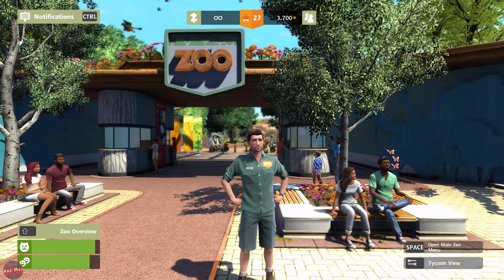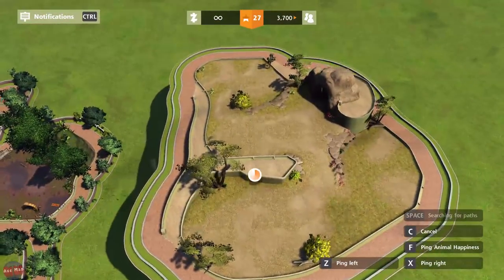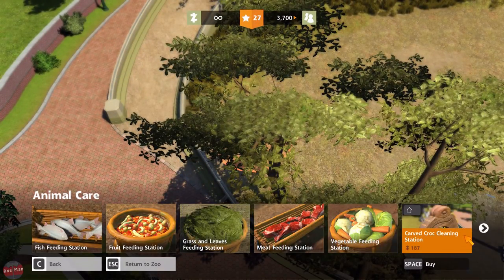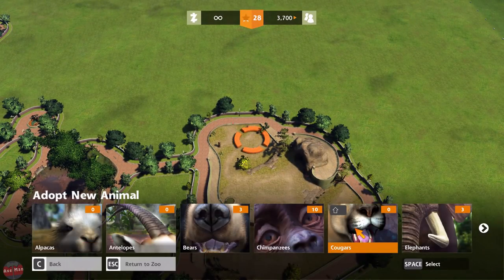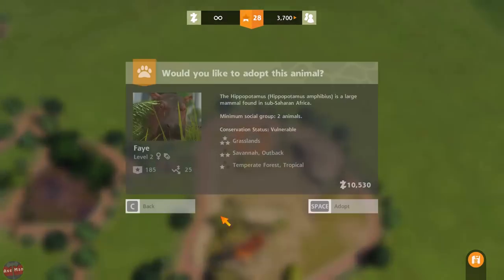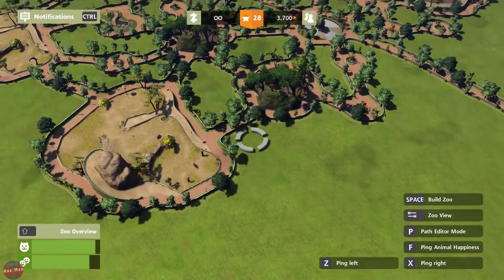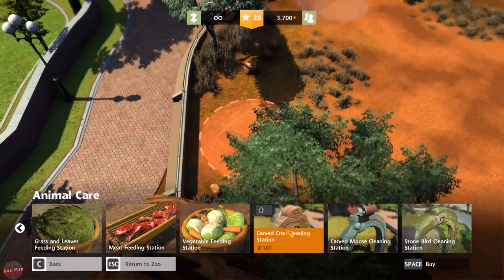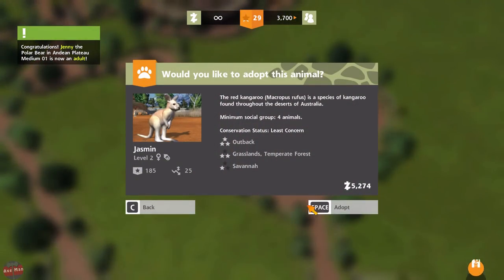THESE ARE SO ADORABLE ! | ZOO TYCOON | PC GAMEPLAY EP 6